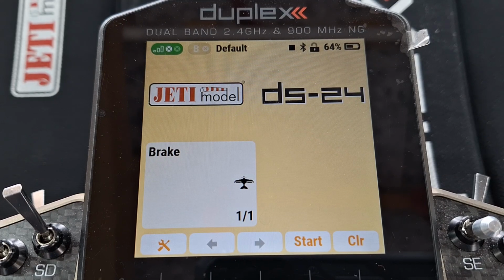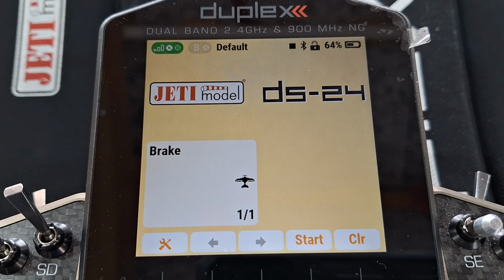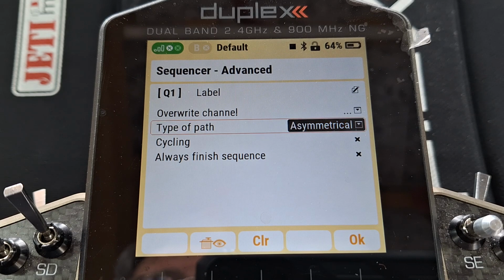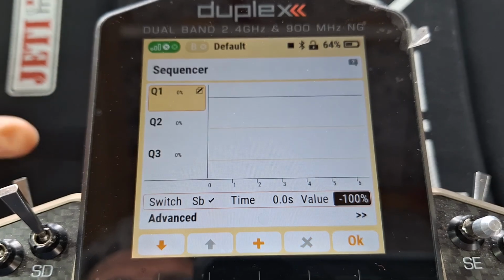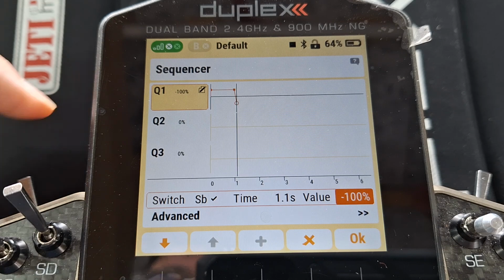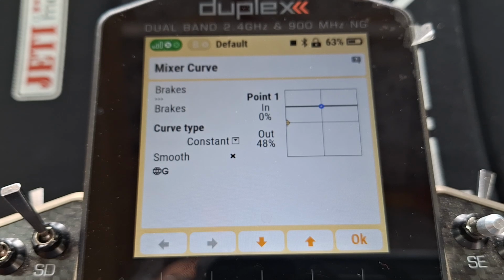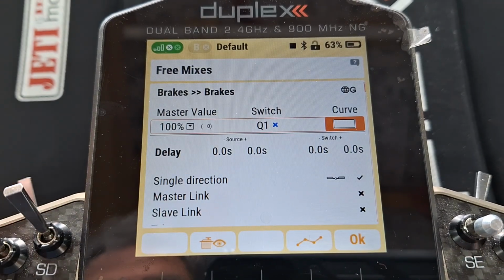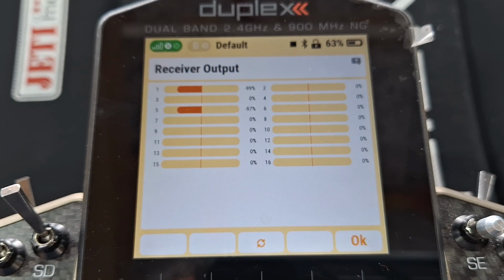Jeti - touch of brake when selecting gear up